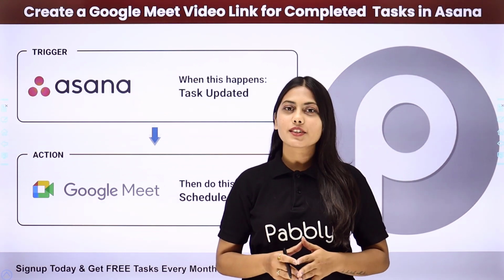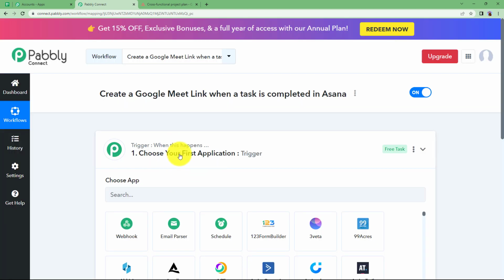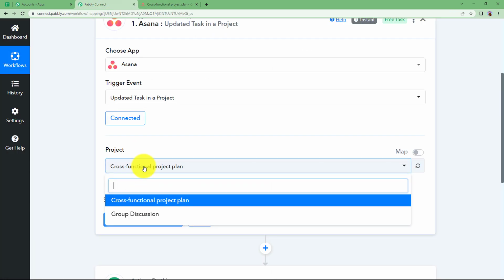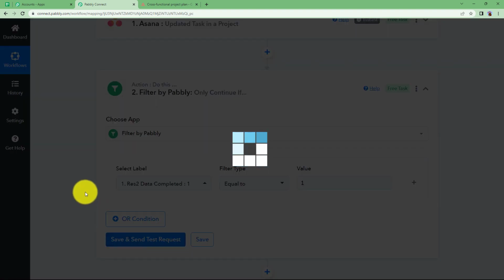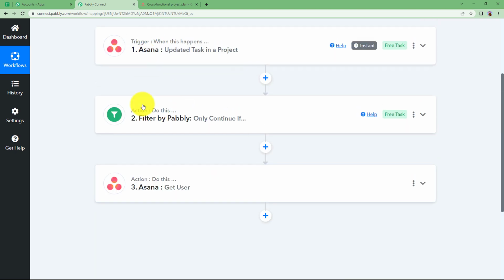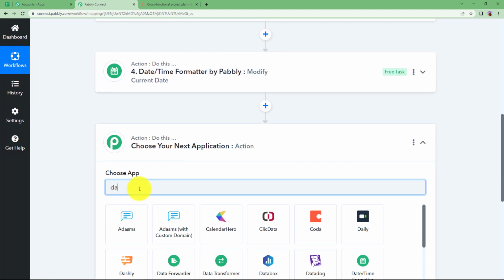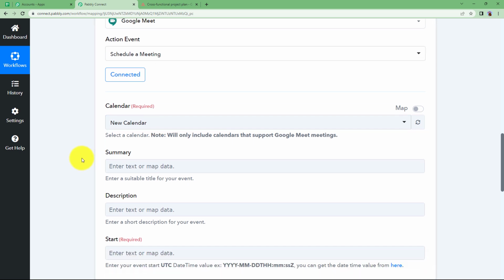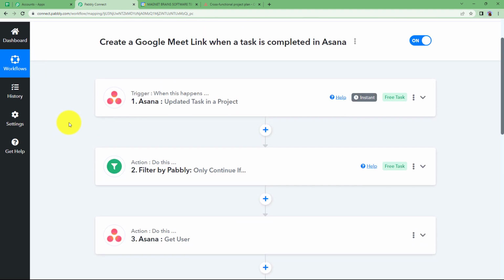How to Create a Google Meet Video Link When Tasks are Completed in Asana - Asana to Google Meet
In this video. we will learn Asana to Google Meet integration using Pabbly Connect. With this automation, you can automatically generate Google Meet video links whenever you complete a task in Asana. Through this automation, you can eliminate the need for manual setup and save valuable time.

1. Automation: Pabbly Connect offers automation capabilities that can help you automate mundane and repetitive tasks. This allows you to save time, money and resources.

2. Integration: Pabbly Connect provides a wide range of integrations so that you can connect different web services with each other. This helps you to create smarter workflow processes and make your business more efficient.

3. Security: Pabbly Connect takes security seriously and provides an industry-standard security system to protect your data and applications.

4. Scalability: Pabbly Connect is highly scalable and allows you to easily add new applications and services to your workflow.

 5. Cost-effective: Pabbly Connect is cost-effective and provides plans for different business sizes.